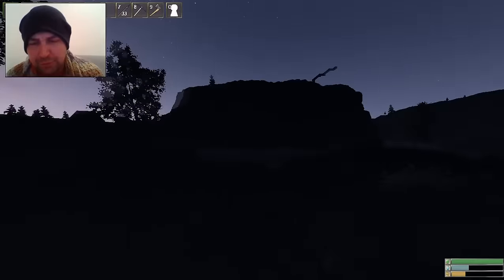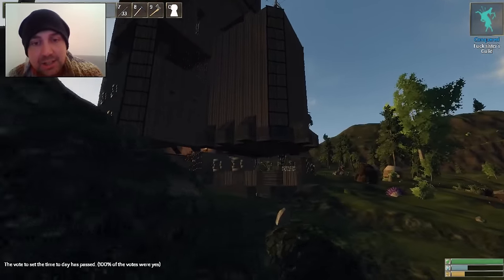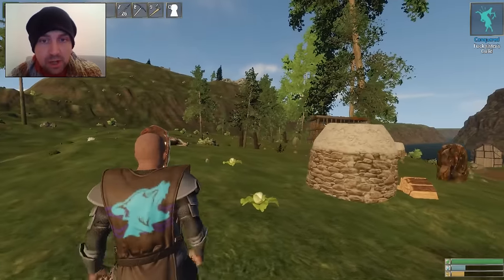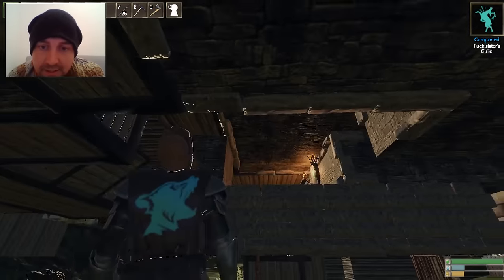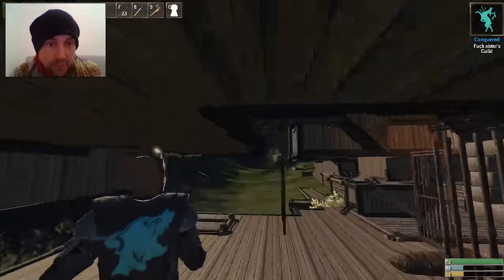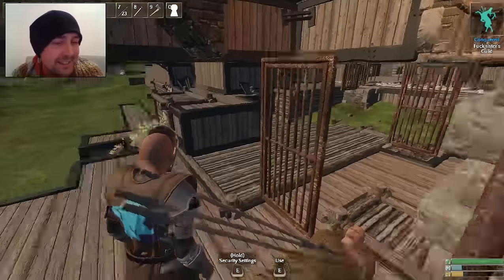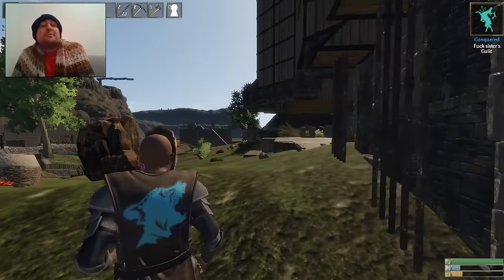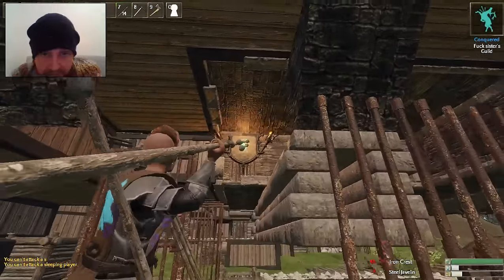Skyscraper - Reign of Kings, also don't buy Reign of Kings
So I have been building this glorious skyscraper but something might of gone wrong. It does however highlight a beef I have with this game. Stay Awesome, Stay Chum XD

Struggle to survive in a harsh medieval world. Hunt wildlife, mine resources, build structures, and craft weapons and armor in order to protect yourself. You may form a guild, bring war to all opposition, and try to seize the throne and become king!

In Reign of Kings we allow you to collect resources and craft a wide variety of items needed to build a vast and powerful kingdom. We were primarily inspired by Rust & Chivalry in the development of this game.

In addition to standard resources, you may compete over the Ancient Throne which resides in a throne room which overlooks the island. All players who are not part of the King's Guild are taxed on the resources they collect.

The development of a melee combat system adds a gritty and visceral feeling to Reign of Kings that will allow players to become deeply immersed in a realistic and intense medieval survival experience.

The world itself is designed to inspire competition and struggles for power. Resource locations strategically spread throughout the game will create inequity and envy. Players will have the ability to make war, or even capture and hold other players in order to get what they want. Each player will have the power to decide the fate of the kingdom, or choose to entirely forego the responsibility of ruling the kingdom and roam the land as a freeman.